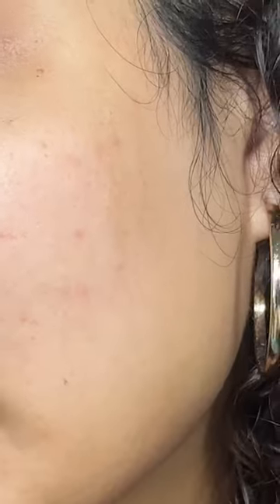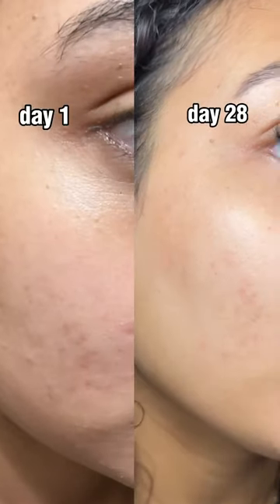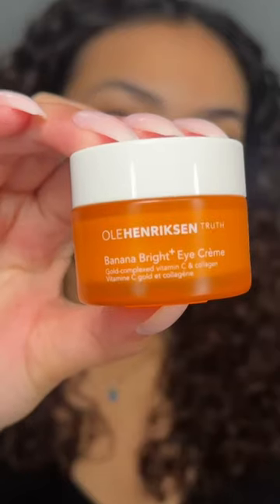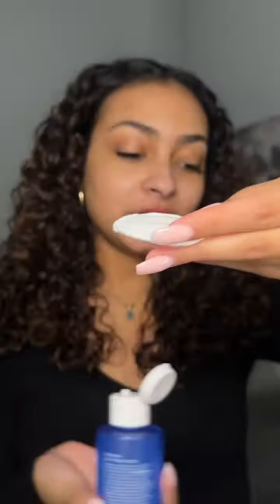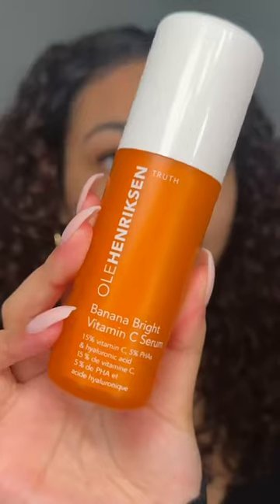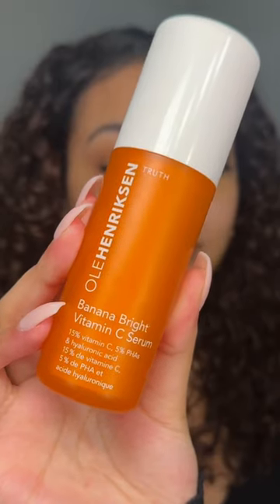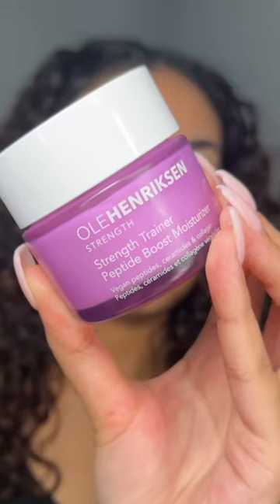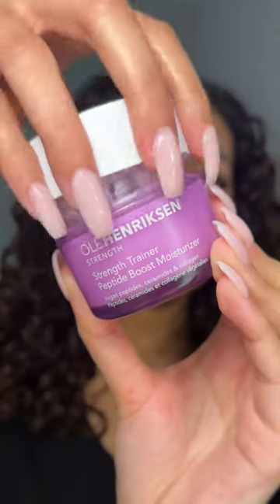@rissasnook's 28-day Glow Cycle Transformation